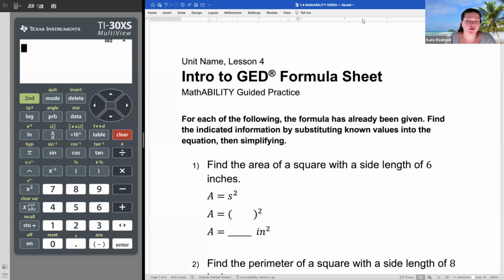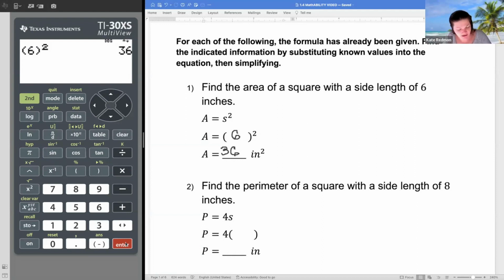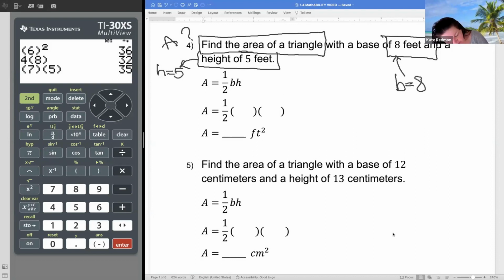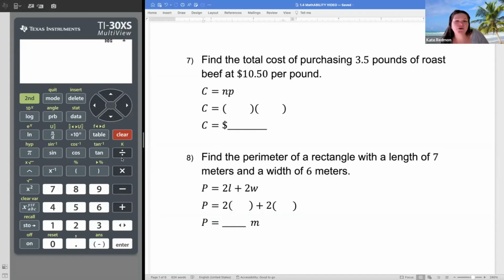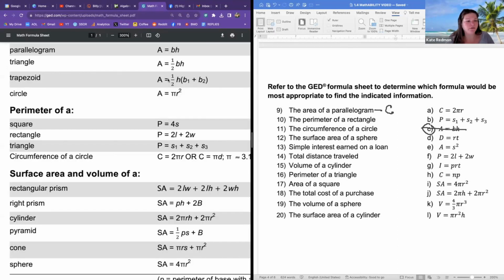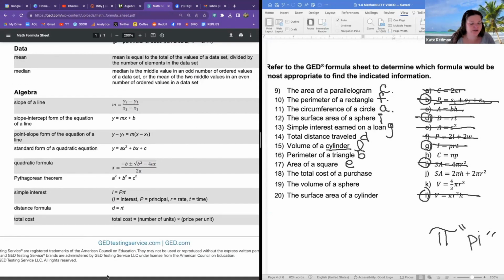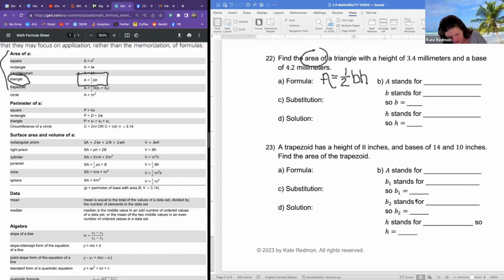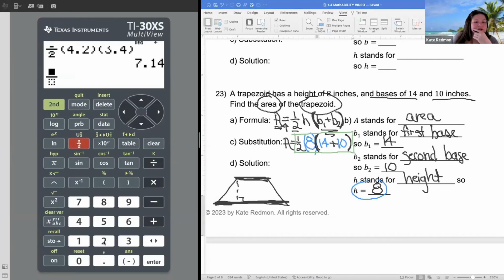MathABILITY: Intro to the GED® Formula Sheet Guided Practice 1.4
Struggling with Intro to the GED® Formula Sheet, lesson 4 of the Algebra Essentials unit? This video is for you!

Grab your TI-30XS Multiview calculator and copy of the formula sheet,  then turn to the Intro to the GED® Formula Sheet MathABILITY page in your workbooks and let's tackle this like you would with a tutor.

In this tutorial, we'll first practice substituting known values into formulas, then using our GED® Calculator, the TI-30XS Multiview to simplify the resultant expression. We'll then tackle locating the correct formula on the formula sheet. Finally, we'll put the skills together.

MathBILITY Tutorials provide the "we do" peice missing from many study systems. It's that coaching step between lecture and independent practice that usually happens in a class or tutoring session. Beneficial to any struggling students, guided practice is often a game changer to students with significant learning challenges such as learning disabilities or dyscalculia. And with over a decade of extensive experience working with these types of non-traditional students, Kate's got a ton of strategies to share during MathABILITY sessions.

1:42  # 1
5:39  # 2
7:02  # 3
8:54  # 4
11:10  # 5
12:24  # 6
14:27  # 7
16:23  # 8
18:20  # 9
19:08  # 10
19:39  # 11
21:05  # 12
21:40  # 13
22:17  # 14
22:25  # 15
23:01  # 16
23:24  # 17
23:47  # 18
24:20  # 19
24:45  # 20
25:05  # 21
28:10  # 22
30:09  # 23
34:20  Verbal Script